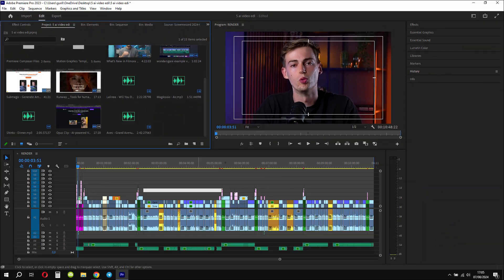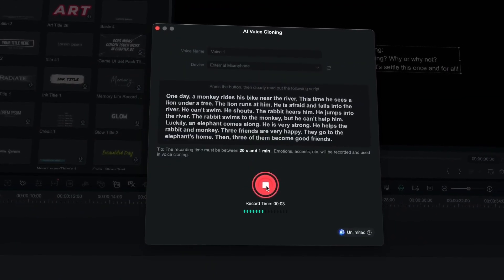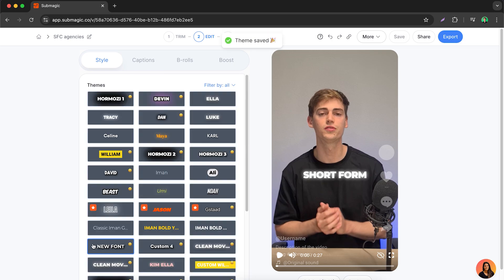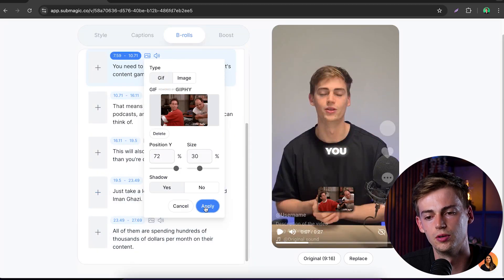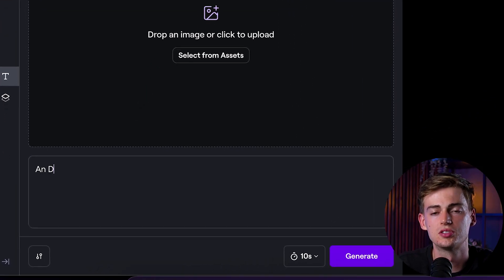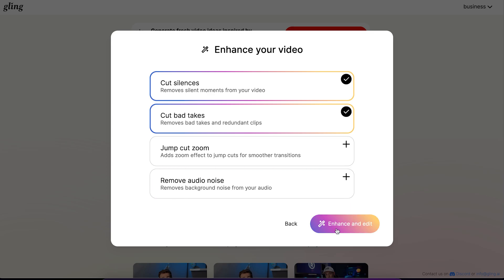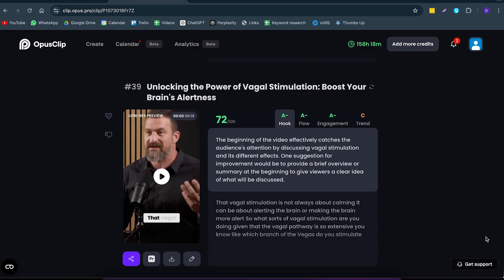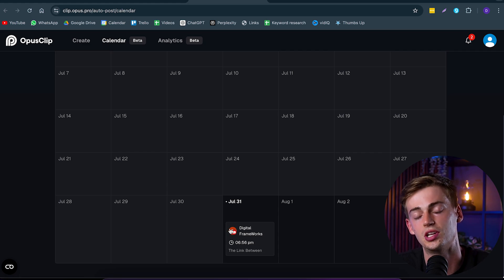5 AI Video Editing Tools That Save Me 100+ Hours of Editing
5 AI Video Editing Tools That Save Me 100+ Hours of Editing

In this video I give you 5 ai video editors that will replace your standard video editing tools. These 5 ai video editing tools personally save me 100 of hours when it comes to making videos. Did you know that on Average it takes around 30 to 60 min to edit one minute of your YouTube video? That’s crazy right That’s why I’ve been using AI video editing tools to cut down the editing time so I can focus more on the creating aspect.

AI Tools mentioned in this video

👉My Ai Toolkit - dankieft.carrd.co

Which ai video editing tool is your favorite?

Timestamps

00:00 Intro
00:17 Tool 1
02:23 Tool 2
05:27 Tool 3
06:39 Tool 4
08:23 Tool 5